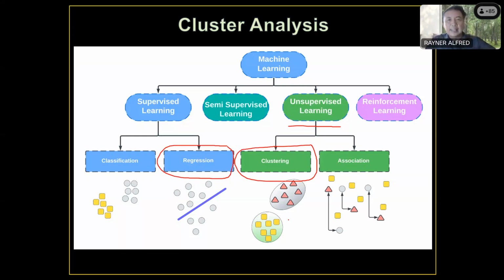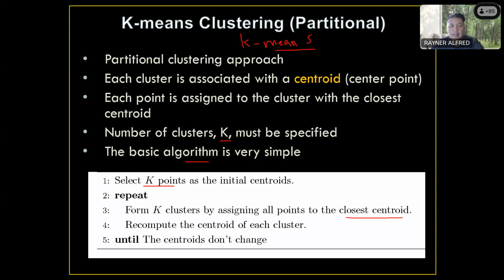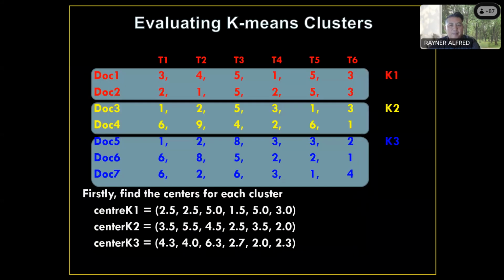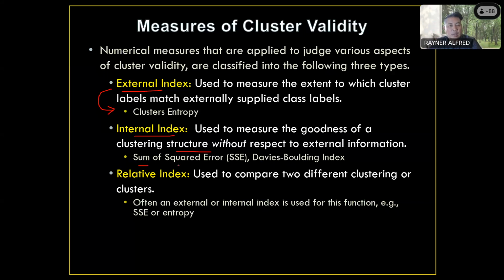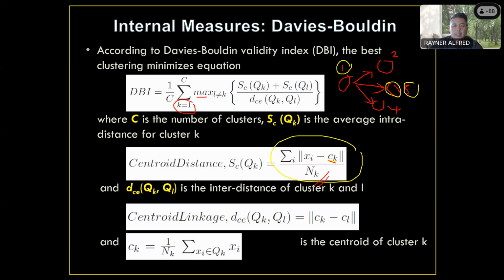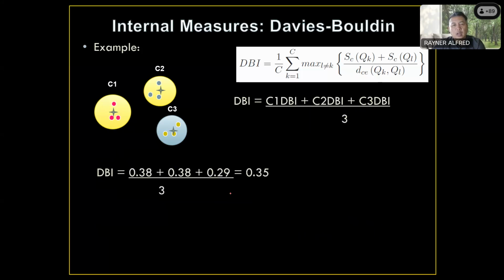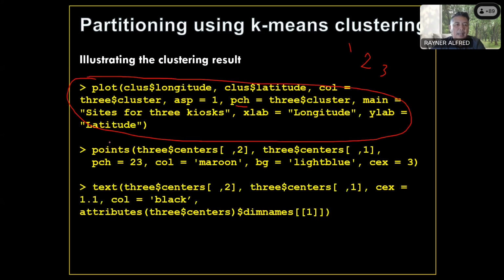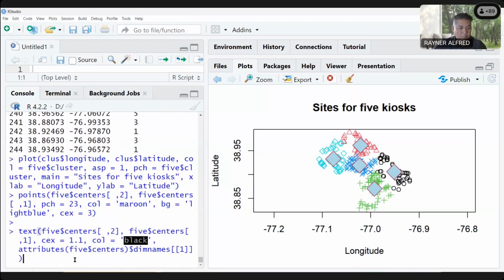RL21003 KD34403 Lecture 2 Cluster Analysis